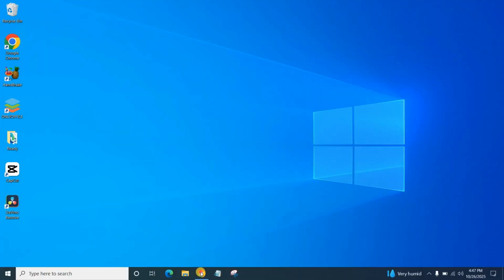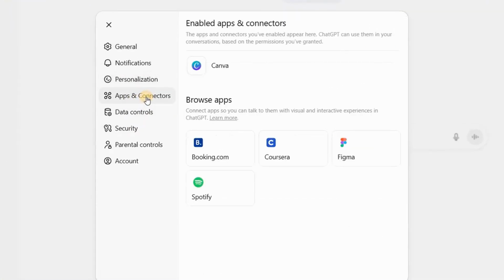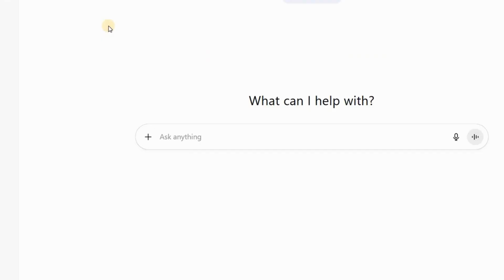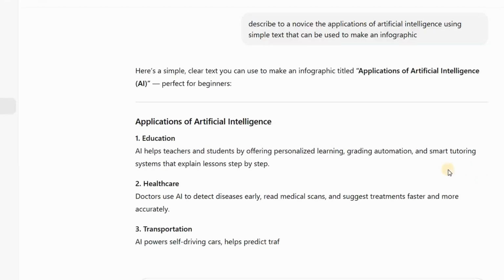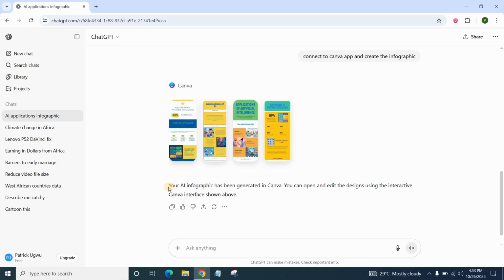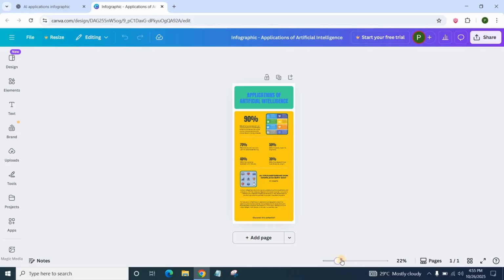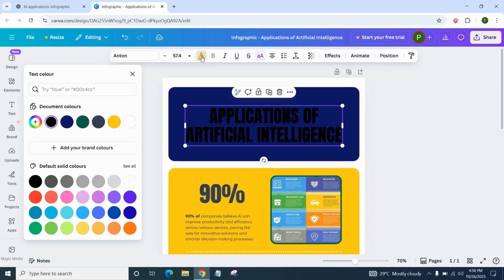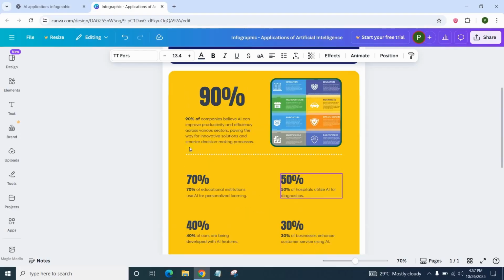How to Create Infographics in Seconds Using ChatGPT & Canva AI (FREE)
Transform your infographic creation process with this game-changing AI tutorial! In this video, I'll show you exactly how to use ChatGPT's new Canva integration feature to create professional infographics in minutes - no design experience needed!

What you'll learn:
✅ How to connect ChatGPT to Canva (step-by-step)
✅ The exact prompts to generate stunning infographic designs
✅ My secret formula for AI-powered visual content
✅ Tips to customize and brand your infographics
✅ Time-saving hacks for content creators

Perfect for: Content creators, marketers, bloggers, small business owners, and anyone who wants to create professional infographics without spending hours on design.